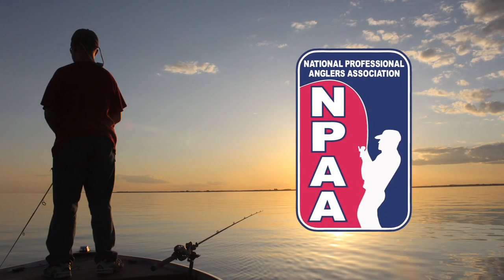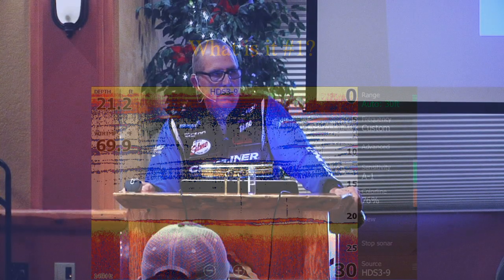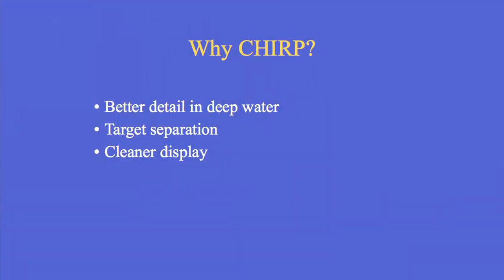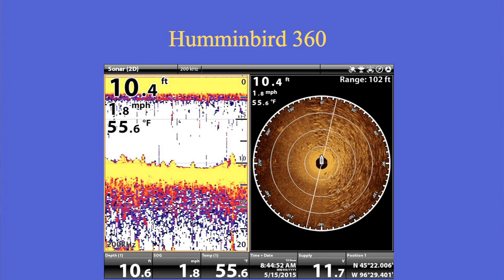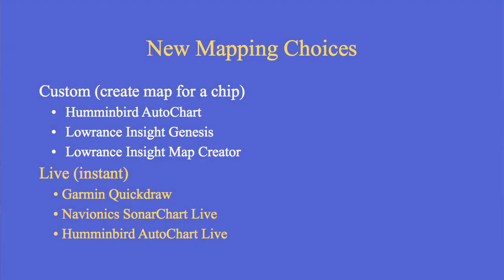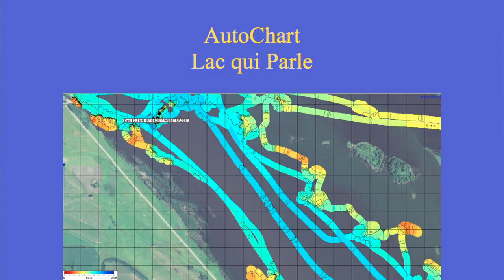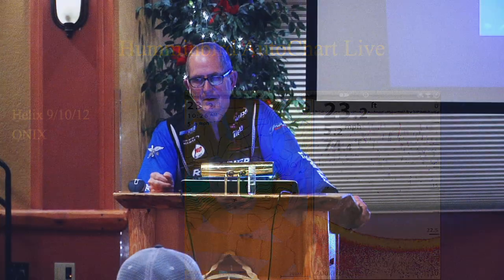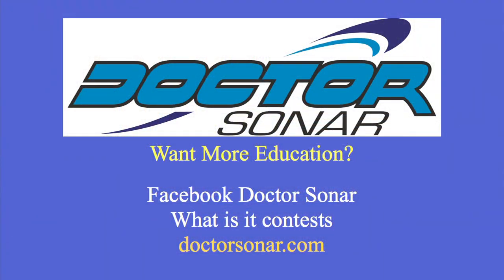Advanced Electronics for the Angling Professional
Doctor Sonar will share his knowledge on: Map Options; the latest technology “Will it help me catch more fish?” Advanced
sonar uses; Doc’s tips and tricks for hunting the right size fish. Don’t miss this informative session!